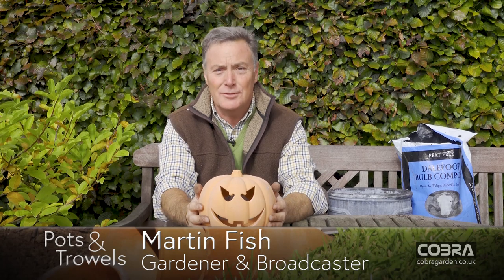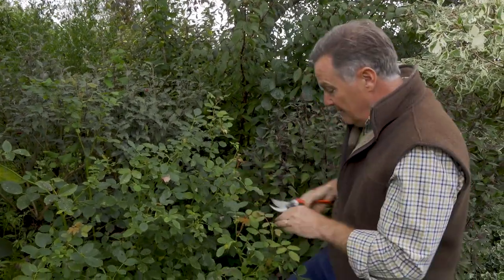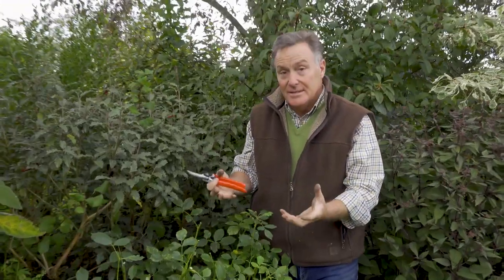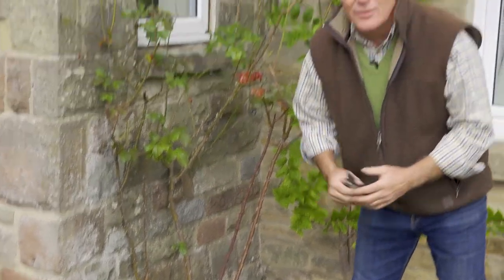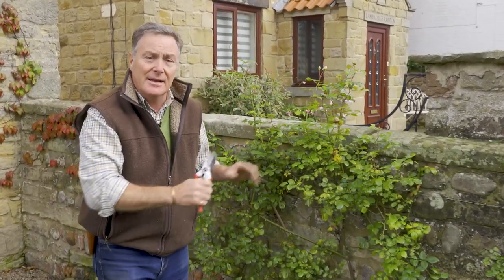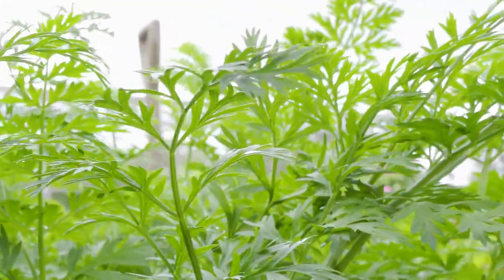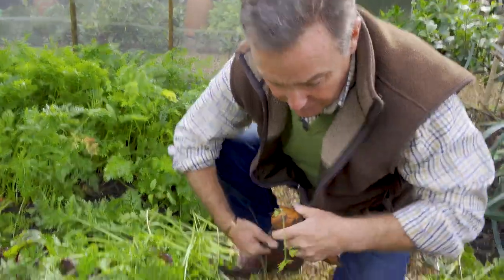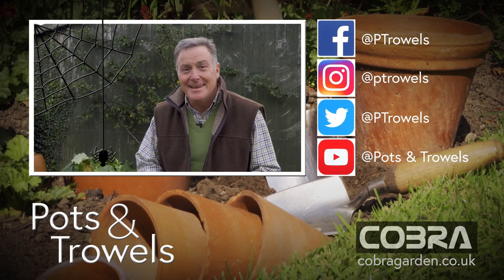Pruning Roses in Autumn & Carrot/Beetroot Storage - Pots & Trowels